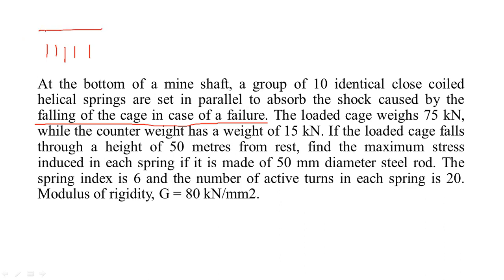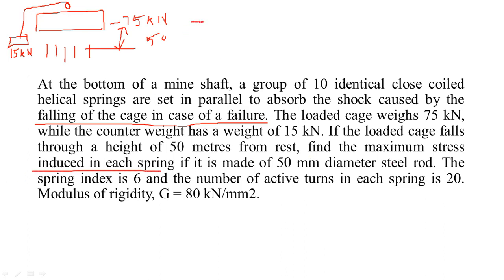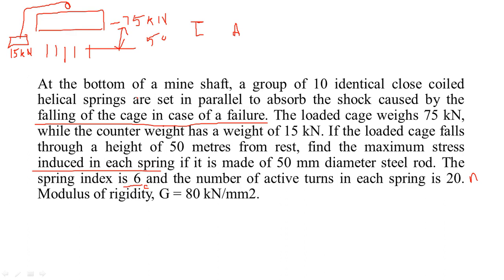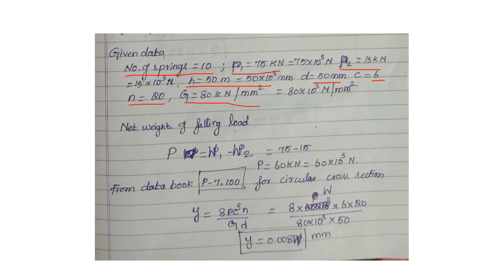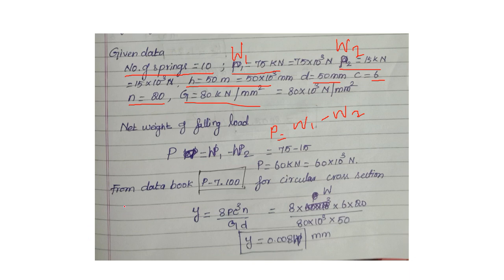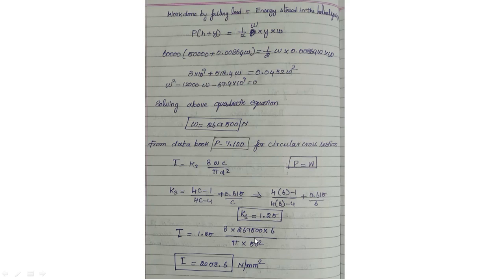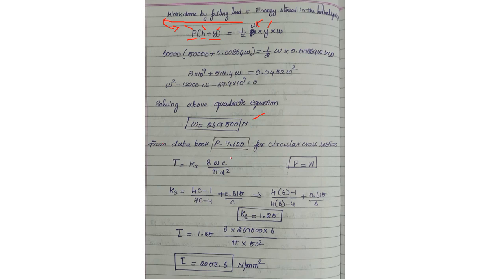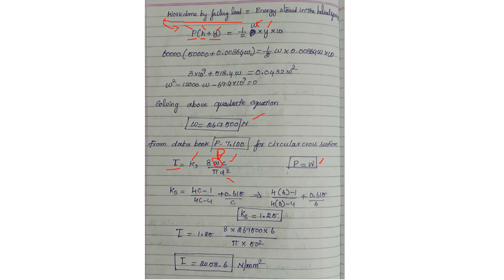ME8593 - DME - Unit IV - ENERGY STORING ELEMENTS AND ENGINE COMPONENTS - Design of Springs - Part II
In this video you will be learning about the  Design of Springs.

Following Topics are Discussed in the video.

1. Design of Helical springs - Problems V

Reference:
Design Data Book – PSG Data Boo